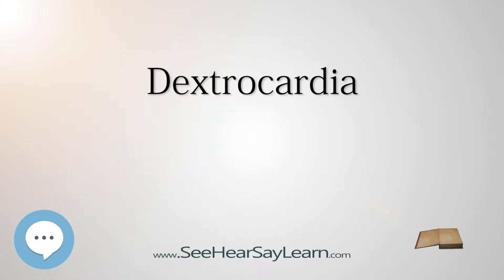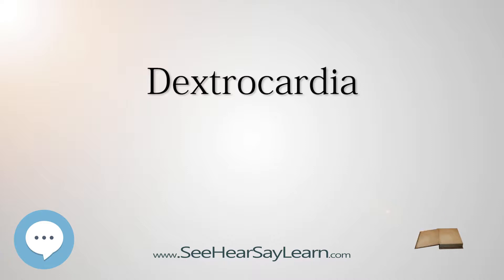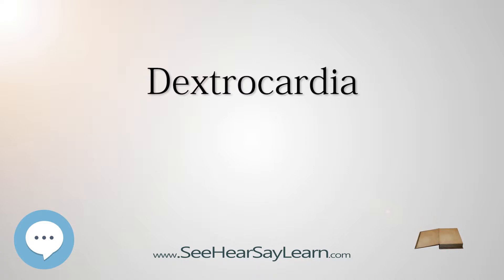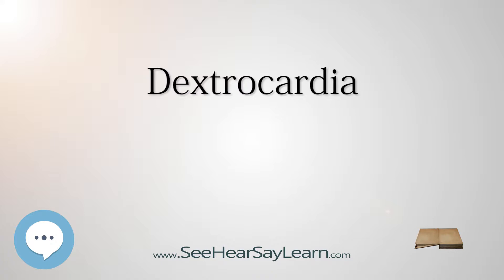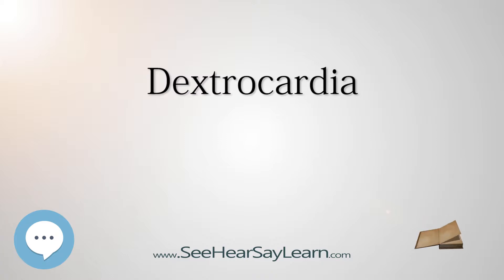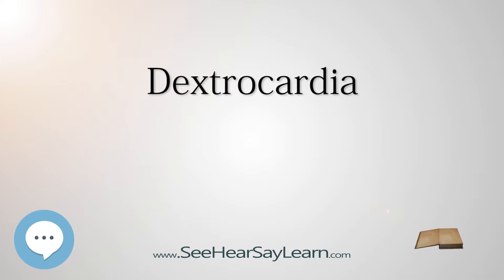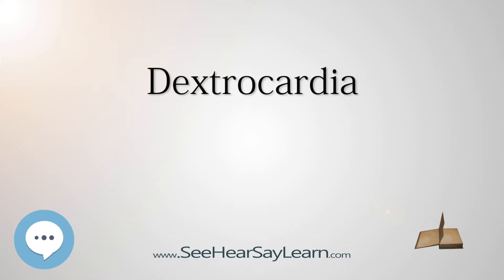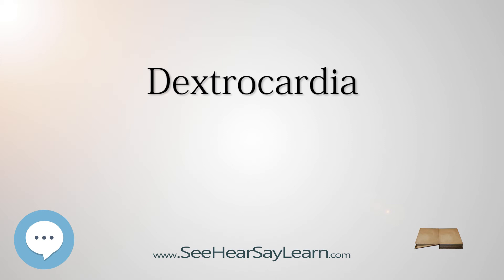Dextrocardia - Human Heart ❤️ and Cardiology ❤️🔊✅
This video is about "Dextrocardia". This video series is something special. We're fully delving into all things everything and all things about the HUMAN HEART and CARDIOLOGY!!!

Dextrocardia (from Latin dexter, meaning "right," and Greek kardia, meaning "heart") is a rare congenital condition in which the apex of the heart is located on the right side of the body. There are two main types of dextrocardia: dextrocardia of embryonic arrest (also known as isolated dextrocardia) and dextrocardia situs inversus. Dextrocardia situs inversus is further divided.